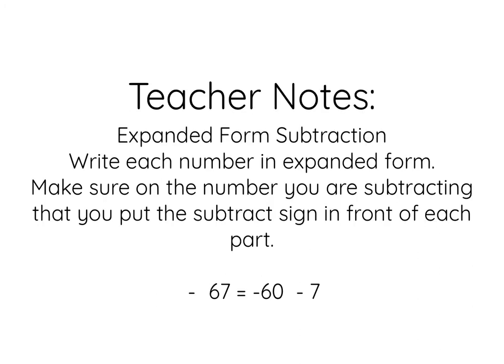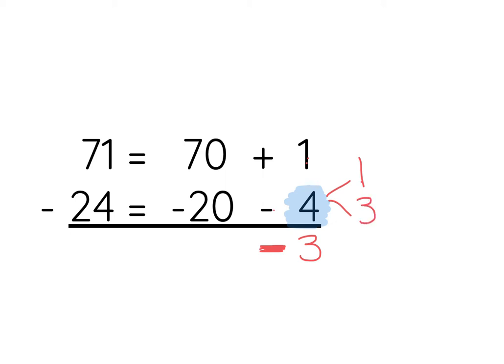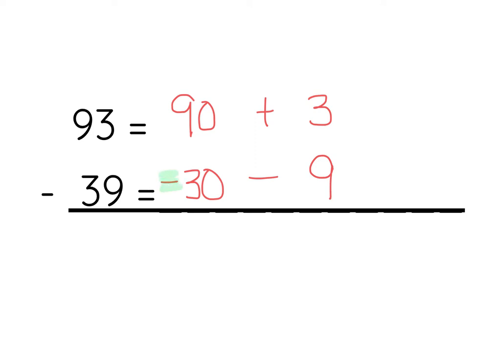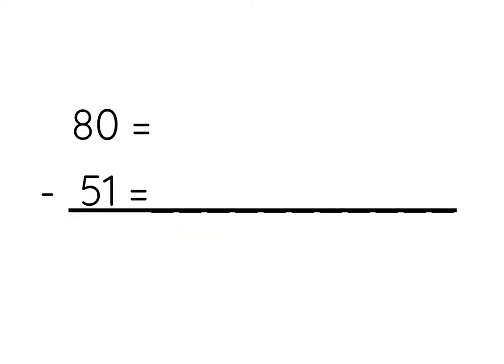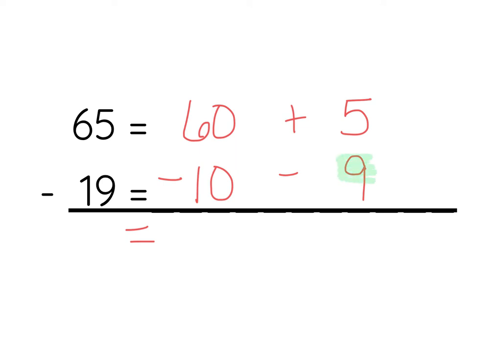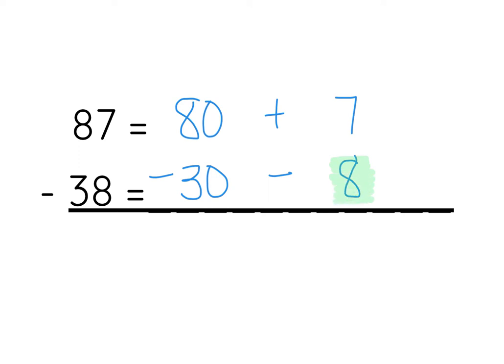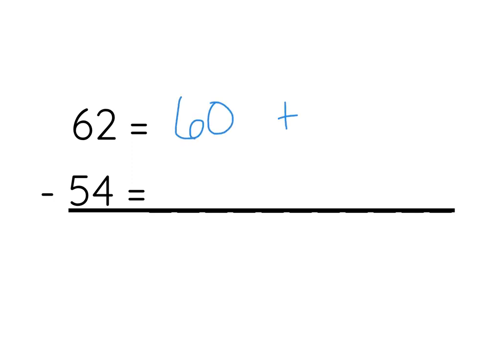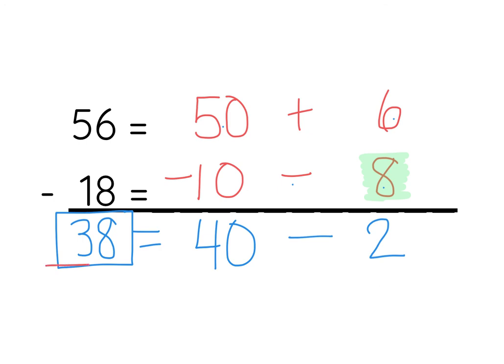Expanded Form Subtraction w Negative Numbers Day 2 2d- 2d.mp4